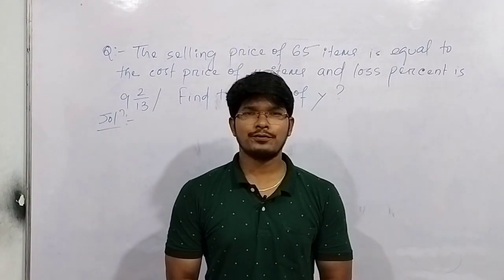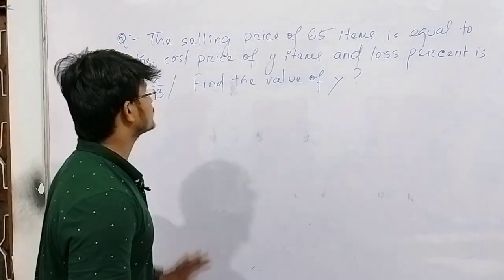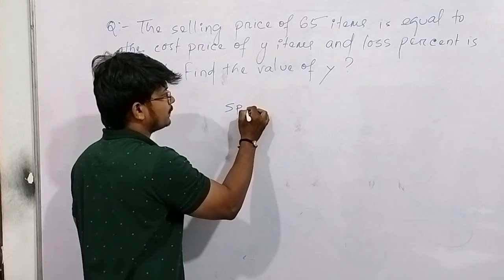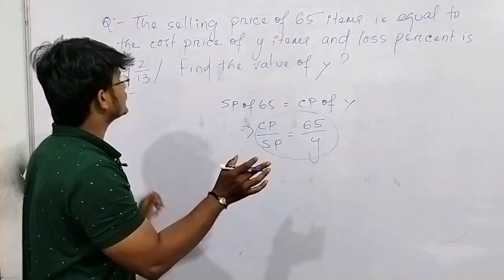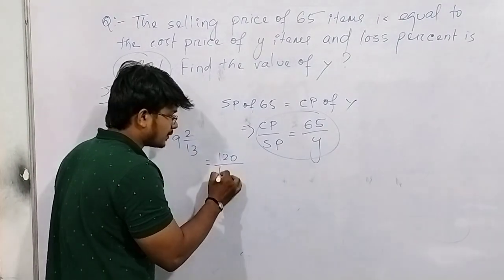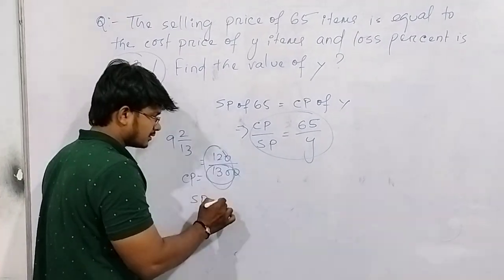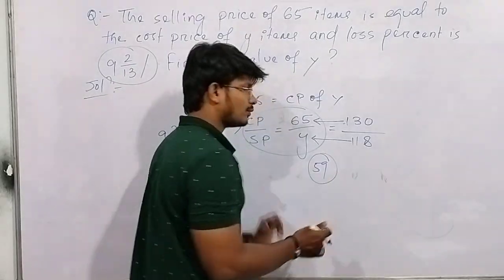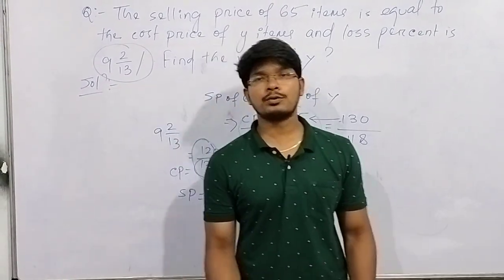Question -28 (Maths) |Target CGL Prelims 2023 | From the Classroom | Abinash Sir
OSSC CGL Prelims Test Series (offline & online)
Abinash Pathshala (Offline & Online) : 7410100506 (Whatsapp)
Strategy & study plan for OSSC CGL 2023